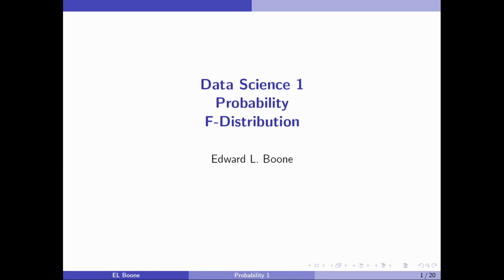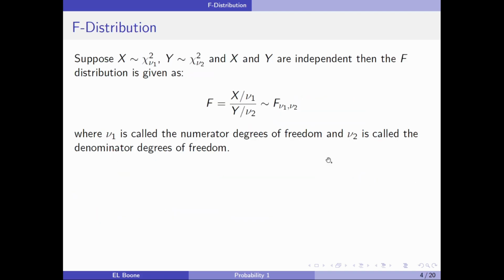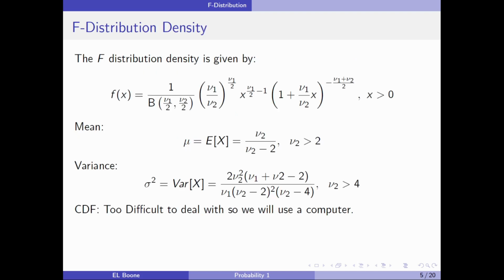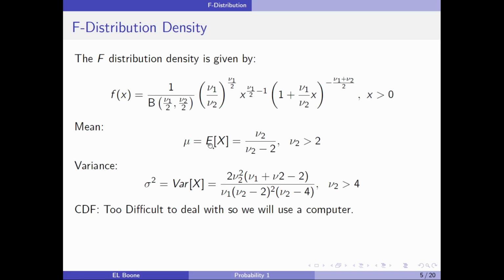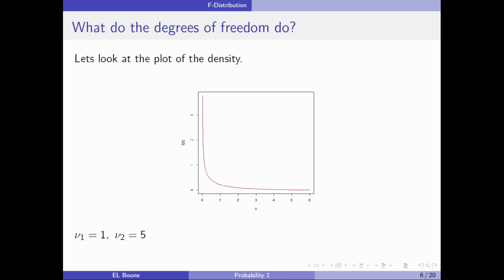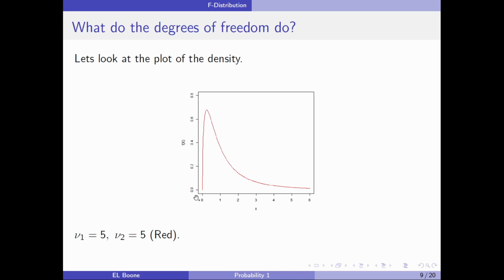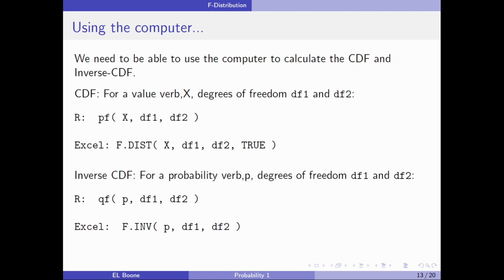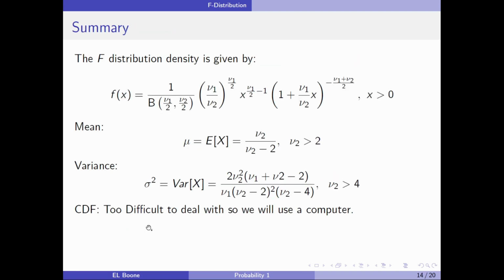Data Science 1 - Probability 41 - F-distribution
This video introduces the F-distribution and gives examples of what the degrees of freedom do as well as shows the syntax for computer computation in R and Excel.